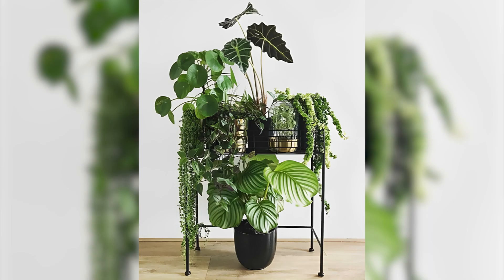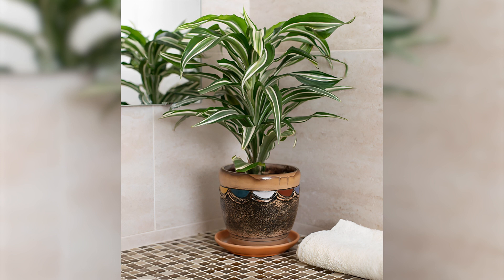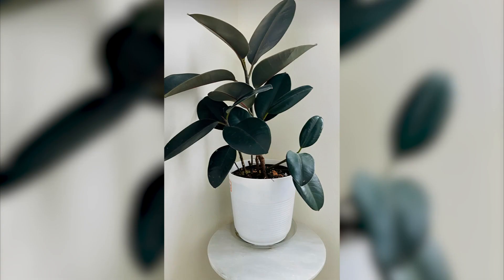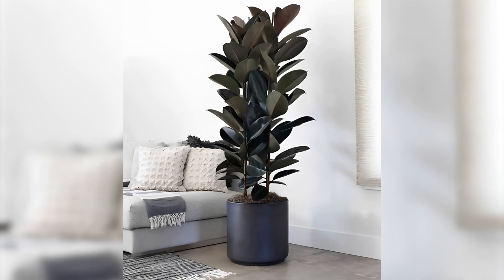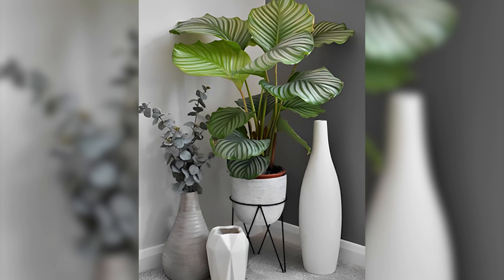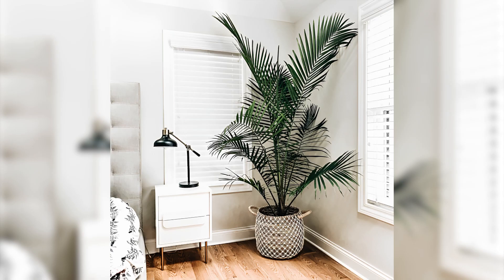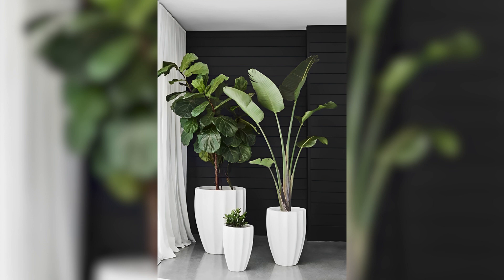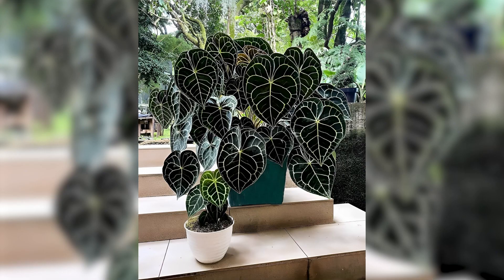40 Beautiful Indoor Plants to Transform Your Home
In this video, I've shown the world’s most luxurious Indoor Plants. From Paris to New York, these Indoor Plants are all spectacular! If you're looking for a luxurious vacation, or simply want to see some of the world's most luxurious Indoor Plants, then be sure to watch this video! From Paris to New York, these Indoor Plants are all awe-inspiring. You won't believe how much money is spent on these rooms, or how amazing they are!